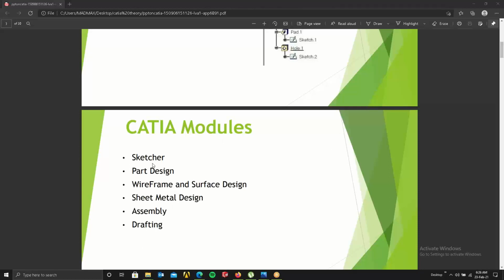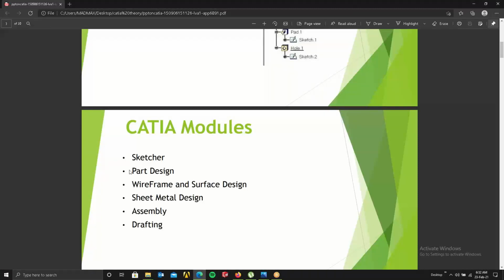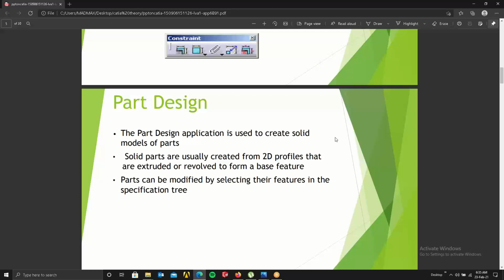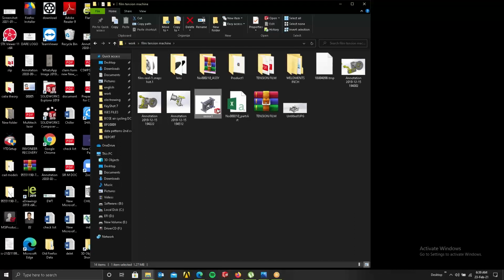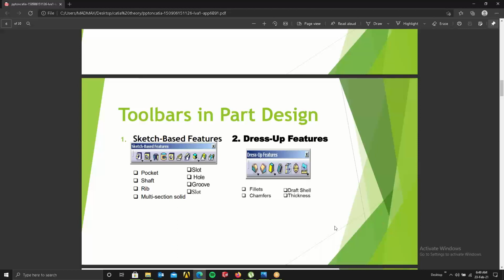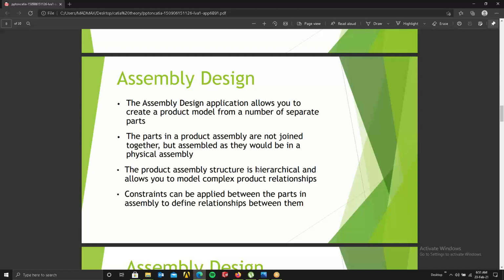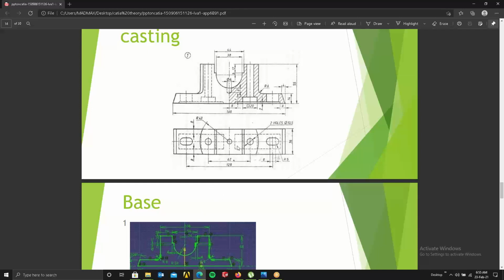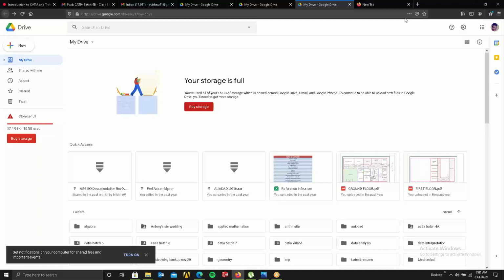CATIA CLASS 1